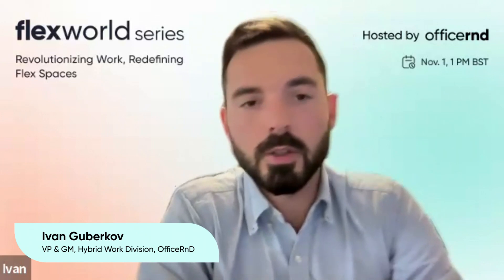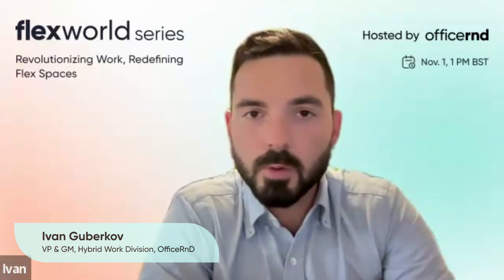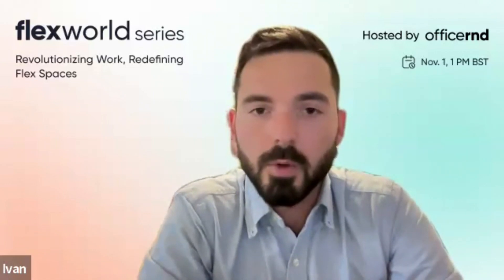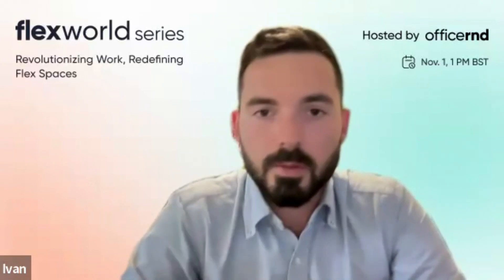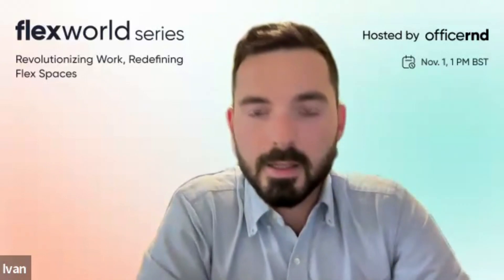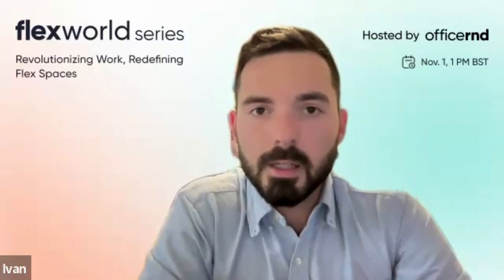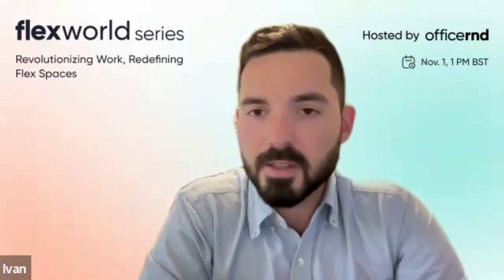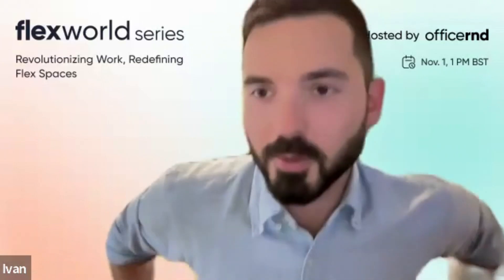Hybrid Workplace Integration: Unlocking New Levels of Flexibility at your Coworking Space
In this insightful session, Ivan Guberkov, GM OfficeRnD, Hybrid Division and Tony Aleksandrov, Co-Founder and CEO, WorkBetter discuss how the Hybrid Workplace integration empowers member companies with seamless booking tools to coordinate hybrid schedules and supercharge collaboration.